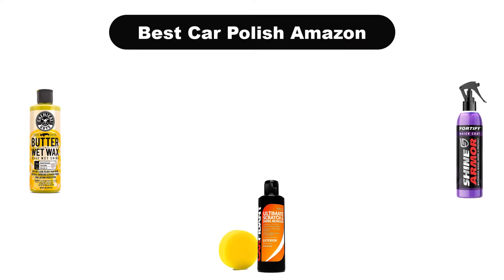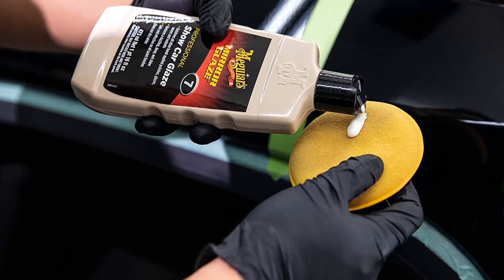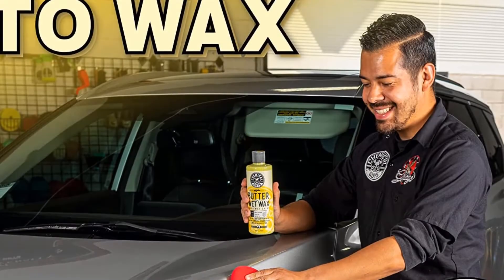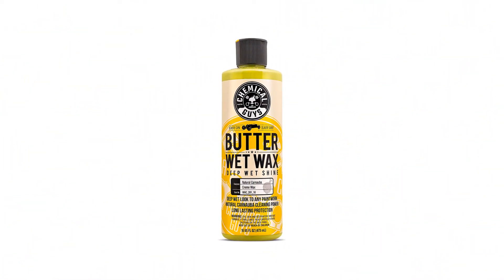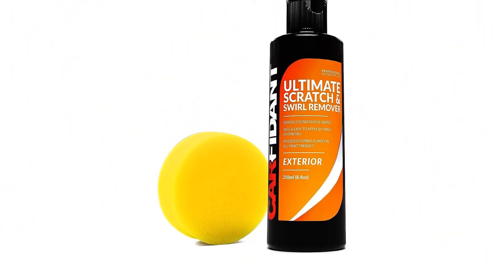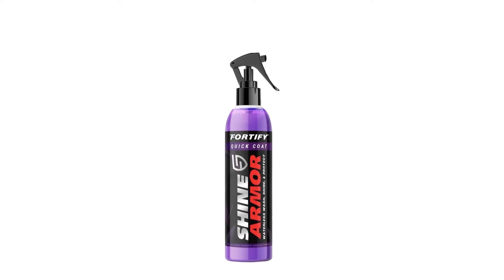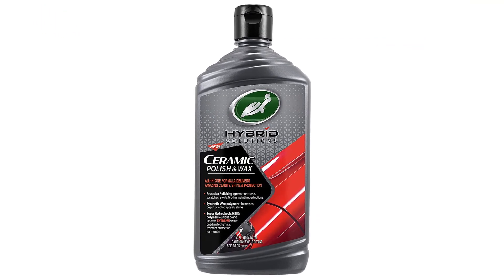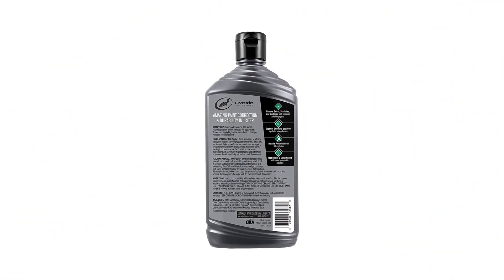✅ Best Car Polish Amazon In 2023 🏆 Top 5 Tested & Buying Guide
✅ Best Car Polish Amazon In 2023 🏆 Top 5 Tested & Buying Guide “ad”

📌Product Link📌:
📌 1. Meguiar’s Mirror Glaze Show Car Glaze Exceptional Polish.
📌 Best Prices      :
📌 2. Chemical Guys WAC_201_64 Butter Wet Wax.
📌 Best Prices      :
📌 3. Carfidant Scratch and Swirl Remover Ultimate Car Scratch Remover.
📌 Best Prices      :
📌 4. SHINE ARMOR Ceramic Coating Fortify Quick Coat Car Wax Polish.
📌 Best Prices      :
📌 5. Turtle Wax 53412 Hybrid Solutions Ceramic Polish and Wax.
📌 Best Prices      :
Hello, Welcome to Our GBG Channel. Today, In this video, We are going to show some of the Best Car Polish that are best sold and reviewed in the last couple of months on amazon.
✅ Best Car Polish In 2022 - Top 10 Car Polishs Review 🤩
✅ BEST COMPOUNDS, POLISHES, & PADS !!
✅ Why You Should Wax Your Car (Restore and Protect) 🤩

Products Description:
Number 1.
Our overall best Pick for the money is Meguiar’s Mirror Glaze.
Number 2.
Our 2nd best pick is Chemical Guys Butter Wet Wax. So you thought butter was just for your toast at breakfast, huh?
Number 3.
Our 3rd best pick is Carfidant Scratch and Swirl Remover. The too cute name of Carfidant aside.
Number 4.
Our 4th best pick is Shine Armor Fortify Quick Coat. This stuff has popped up in a previous list but it’s good enough to profile again.
Number 5.
Last but not the least, our 5th best pick is Turtle Wax Hybrid Solutions Polish and Wax. You knew Turtle Wax was going to pop up on this list at some point, right? Given their longevity and expertise in the market, not doing so would be like leaving America out of the Top Ten places in which to get a burger. This stuff will paint, correct, polish, and wax your vehicle’s finish in one step. It removes swirls, scratches, and oxidation thanks to a Turtle Wax blend of polishing agents.